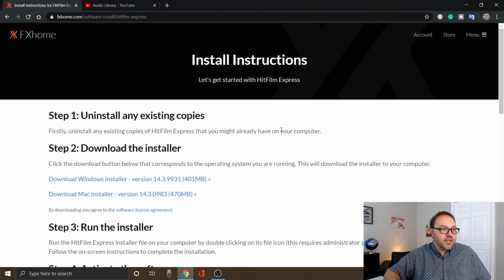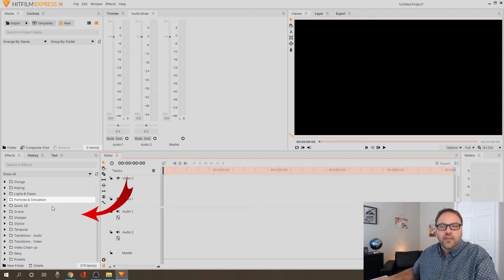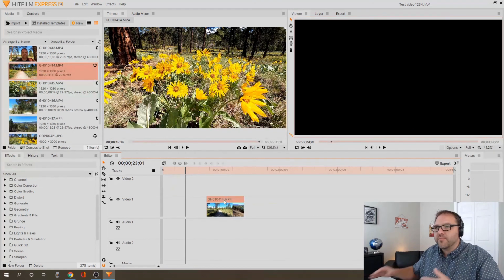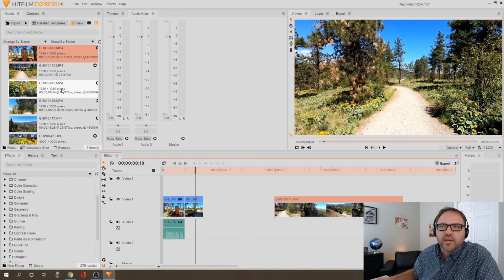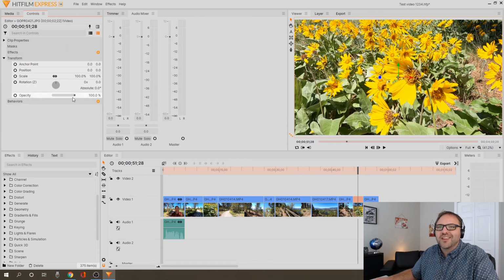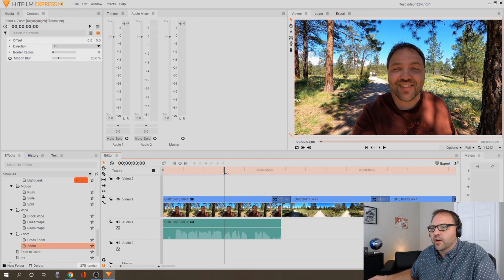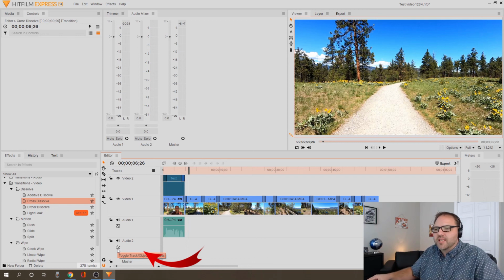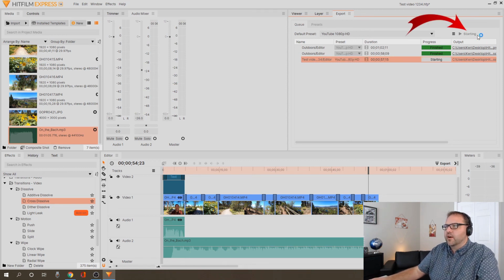How to Edit Videos FREE for YouTube with Hitfilm Express - Beginners Tutorial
In this tutorial, I will show you how to edit videos free for YouTube using Hitfilm Express. This is an introduction for beginners to video editing that will guide you through the video editing process from beginning to end.  I will introduce you to all of the basics of video editing including, importing, trimming, transitions, adding music, exporting your video and so much more. If you are new to video editing, Hitfilm Express is a great free full-featured piece of video editing software that is available for both Mac and PC.

Hitfilm Express Tutorial Timestamps
00:50 How to download Hitfilm Express
02:12 How to start a new project in Hitfilm Express
03:38 How to change your workspace in Hitfilm Express
03:58 Overview of Hitfilm Express user interface
06:35 How to save your project in Hitfilm Express
07:05 How to set autosave in Hitfilm Express
07:20 How to import video clips into Hitfilm Express
09:00 How to insert video clips into editor timeline in Hitfilm Express
12:05 How to cut and trim videos in Hitfilm Express
14:08 How to enable snapping in Hitfilm Express
16:48 How to Unlink video clips in Hitfilm Express
17:28 How to do slow-motion and speed up video clips in Hitfilm Express
19:36 How to transform video clips Scale / Rotate / Position in Hitfilm
22:07 How to add transitions in Hitfilm Express
24:20 How to add and edit the text in Hitfilm Express
29:05 How to add music or voiceover in Hitfilm Express
30:23 How to adjust the audio volume in Hitfilm Express
32:30 How to export video in Hitfilm Express
34:00 How to change video export location in Hitfilm Express
34:50 Final video after export